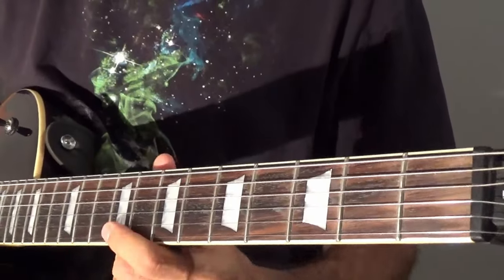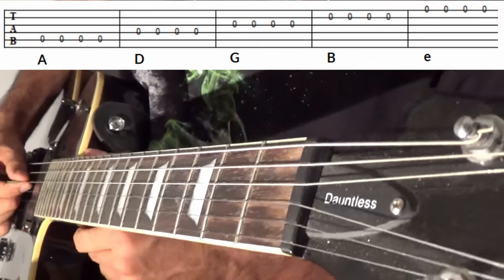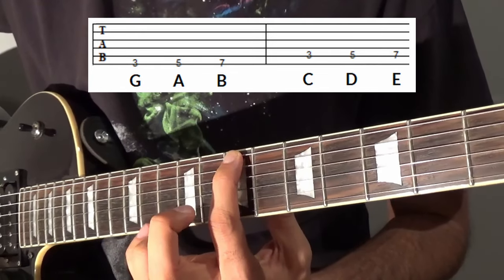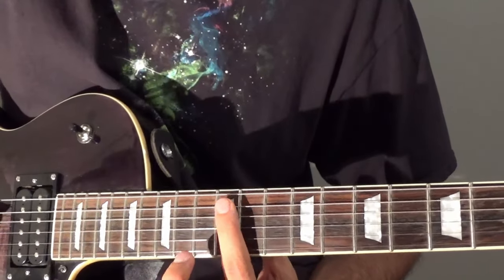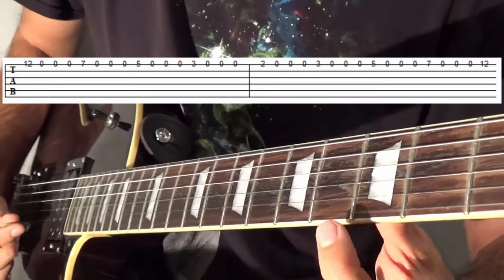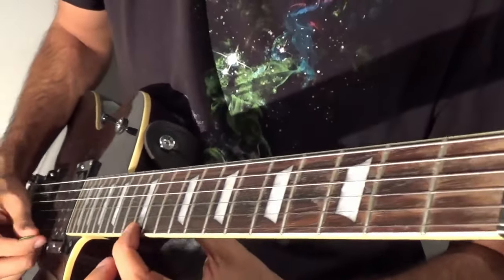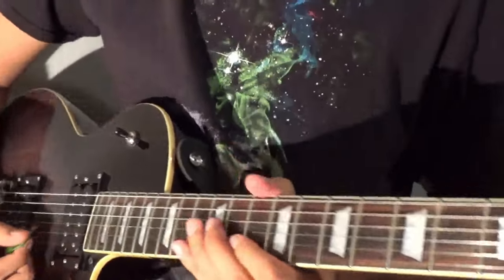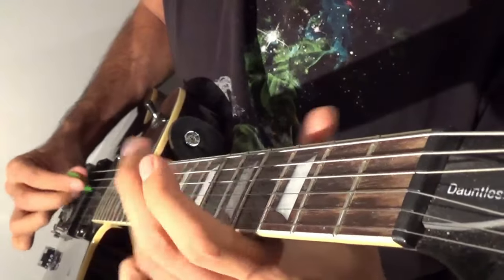This Should Be Your First Electric Guitar Lesson!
Guitar Lesson 1 - Sound impressive after your very first guitar lesson!

Your first guitar lesson should show you how to sound great and give you some music knowledge such as how to read guitar TAB at the same time. With this video, you will learn how to sound impressive and amazing after one guitar lesson - your first rocking electric guitar lesson is here!

How to play electric guitar for beginners using a pick...

This first electric guitar lesson for beginners features a cool sounding rock and metal riff that you will learn by the end of the video! This guitar lesson uses a pick, which will be needed to play this riff at top speed. Most electric guitar players use a pick, and you will learn some basic techniques such as down picking, up picking, and alternate picking (down-up picking).

This electric guitar lesson also teaches you the basics of how to read guitar TAB, with TABs included on screen to follow along.